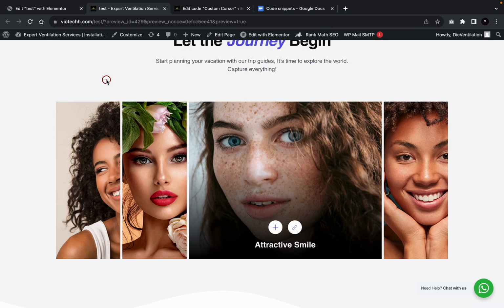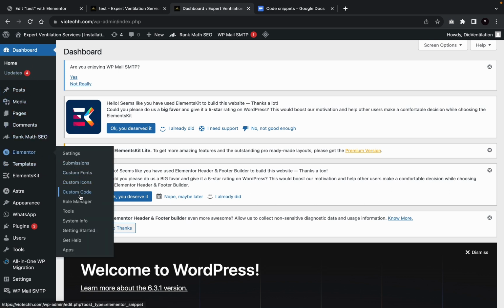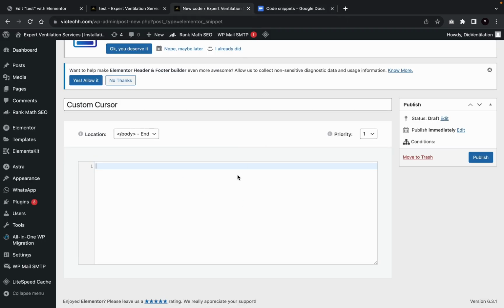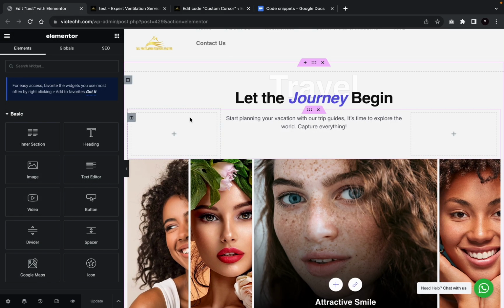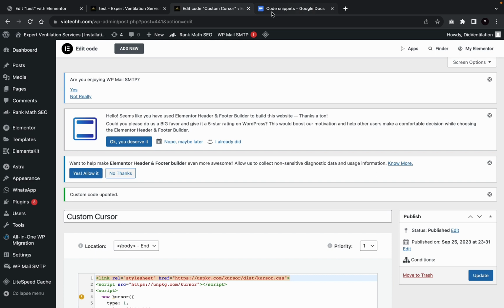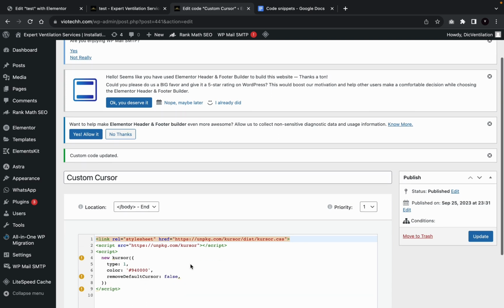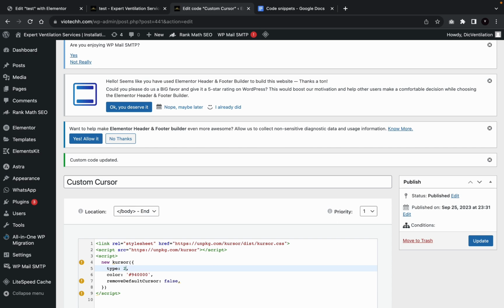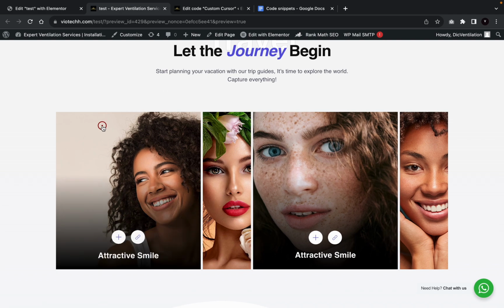Enhance Your Elementor Website Add a Custom Cursor (No Plugins!) - Step-by-Step Tutorial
🚀 Ready to make your Elementor website stand out? In this step-by-step tutorial, I'll show you how to add a custom cursor to your Elementor website using a simple CSS code, and the best part? No plugins needed! Watch as I guide you through the process, making your website's user experience truly unique and engaging. Let's get started and elevate your website design game today! 💻✨ Elementor WebDesign CustomCursor"